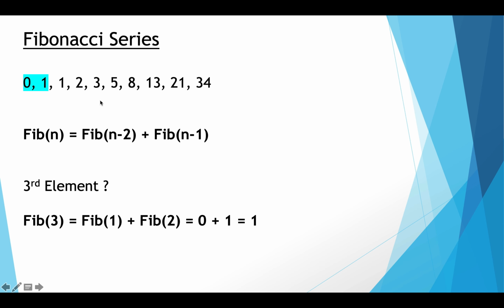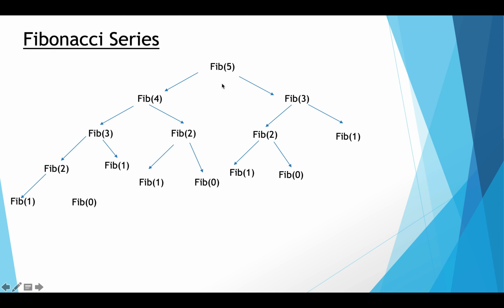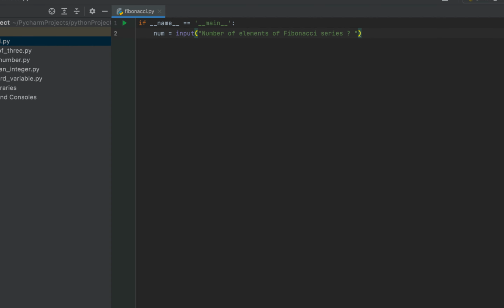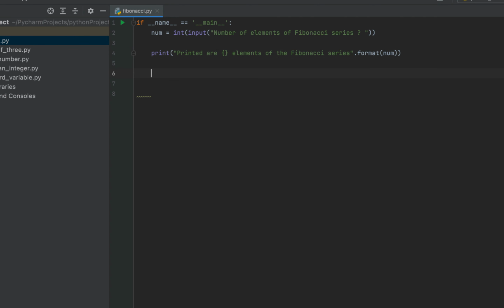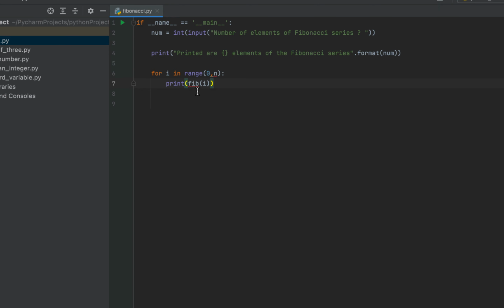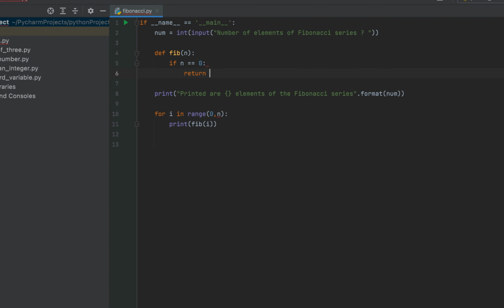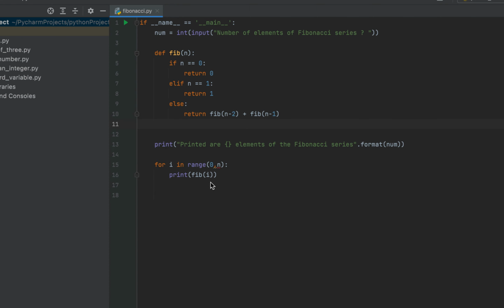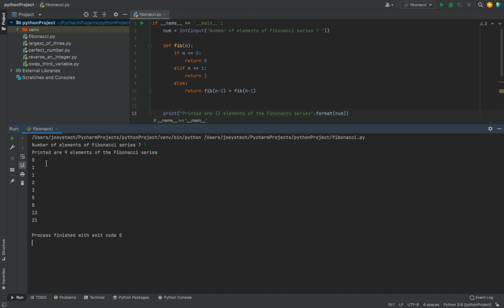Fibonacci series using recursion in Python | step by step code explained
When you're a beginner you should try your hands on recursion as soon as possible.
And which is the best program to start recursion with? Fibonacci series.

In this video, you're going to learn Python program to print Fibonacci series in Pycharm.

I suggest you watch this video till the end and also follow along with me if possible because that way you would absorb the program in a better way.

At the start of the video, I also teach you some theory that contains a recursion tree of the Fibonacci function. I suggest you pause the video there and grasp that recursion tree because it will help you understand the 'fib' function better.